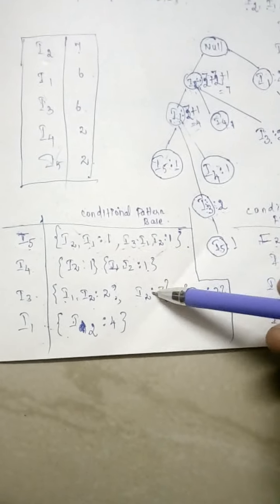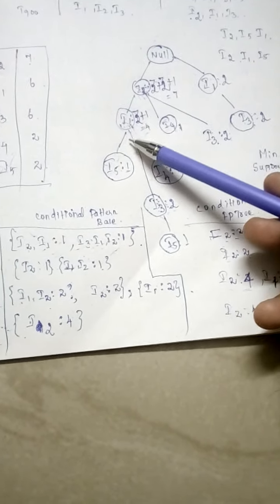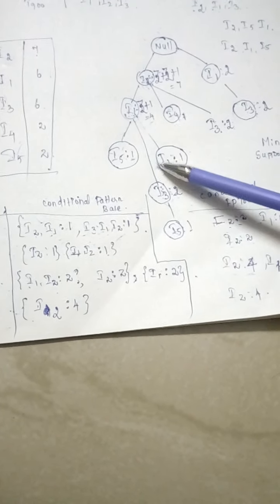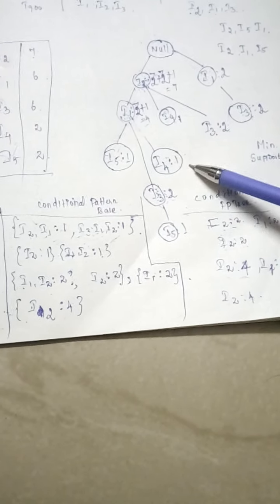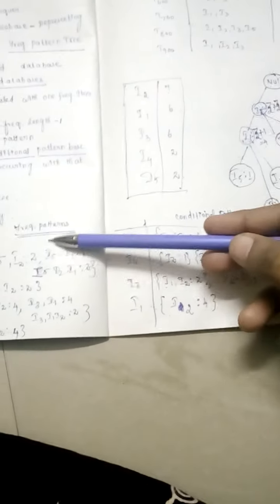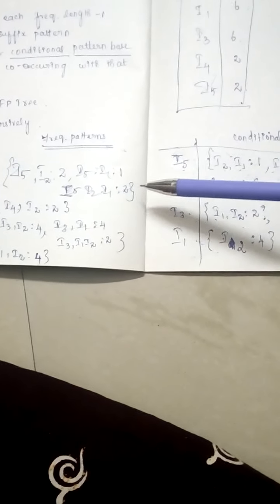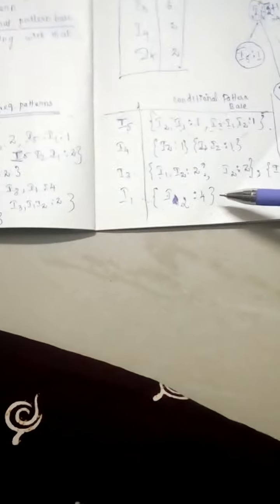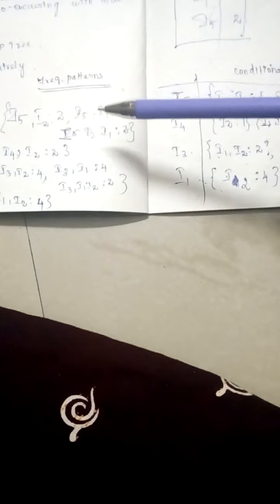Frequent Pattern Growth Algorithm for association mining-Part III